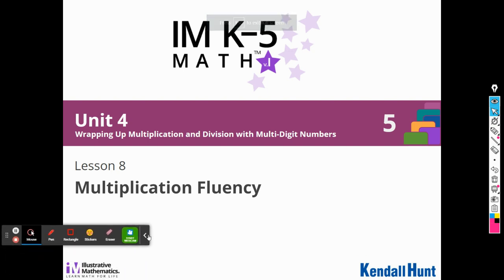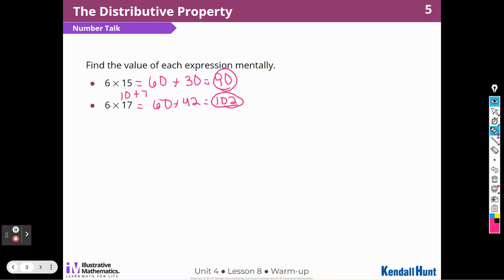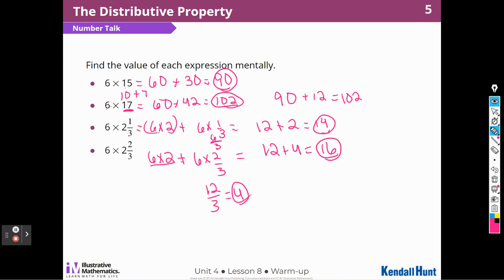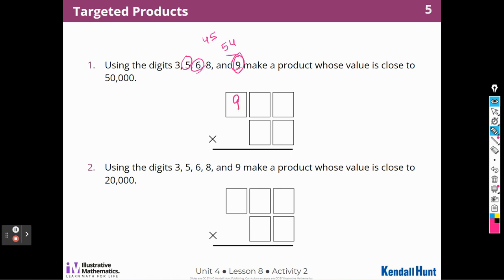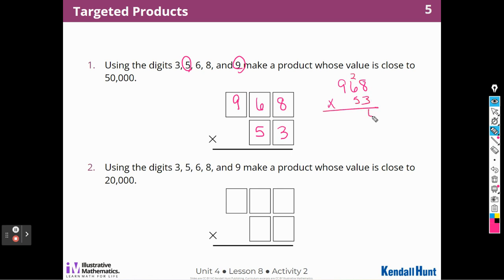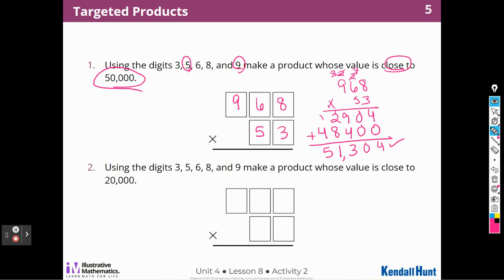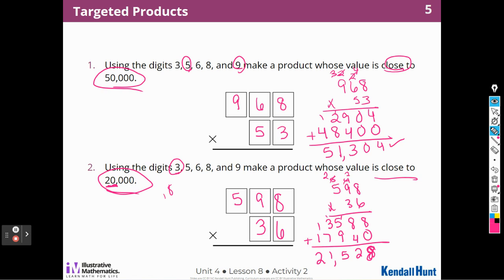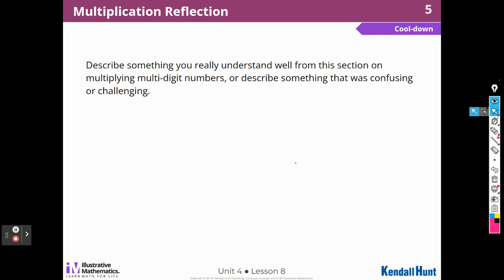Illustrative Math Grade 5 Unit 4 Lesson 8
Lesson 8 Multiplication Fluency